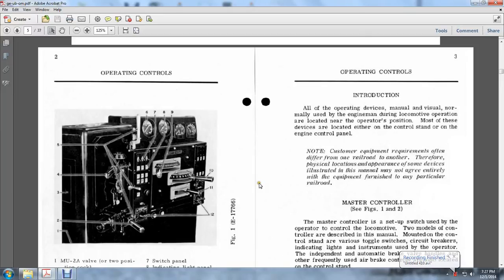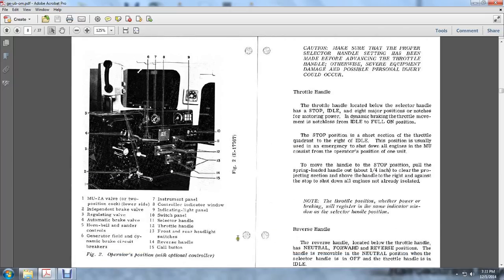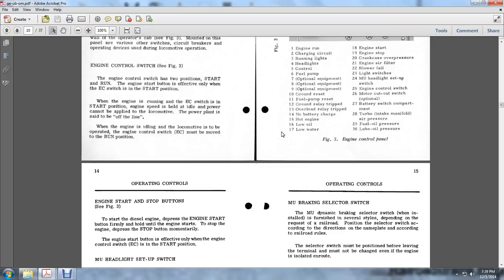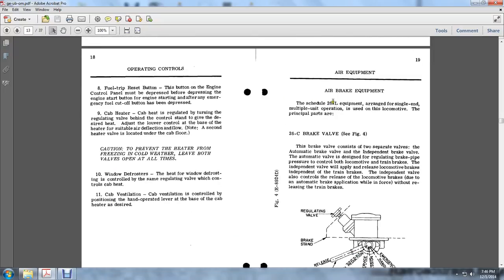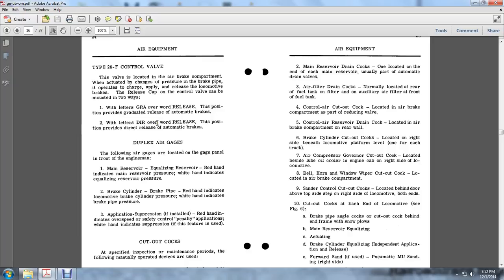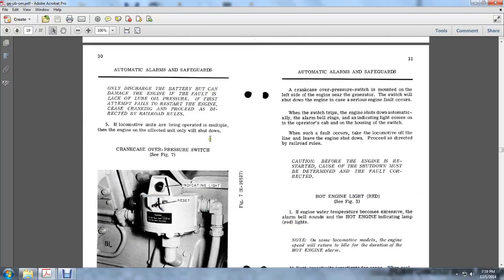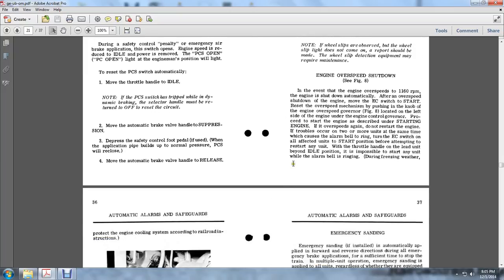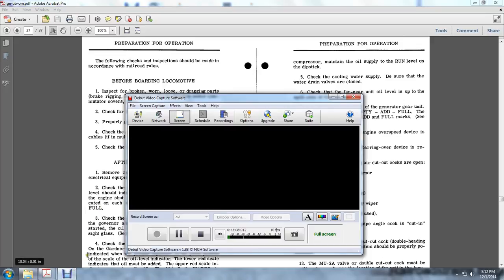GE LOCO PART 2